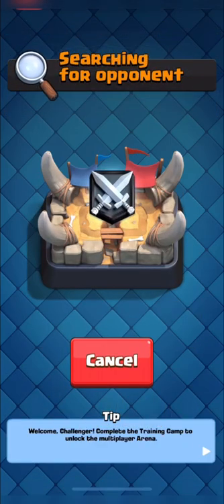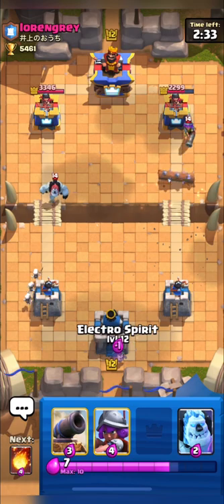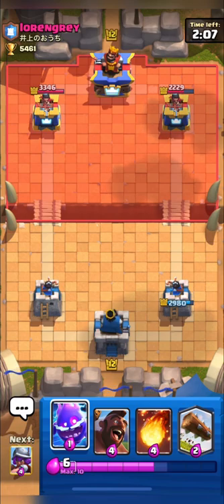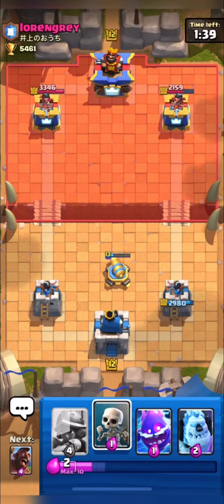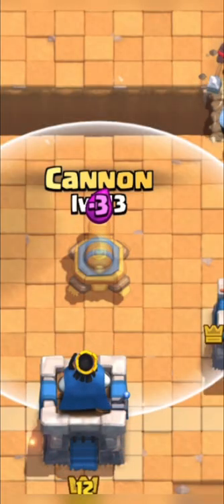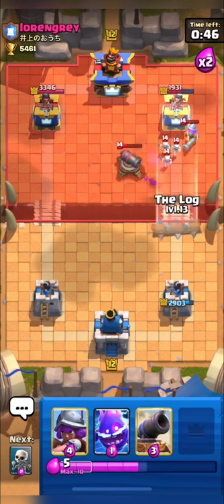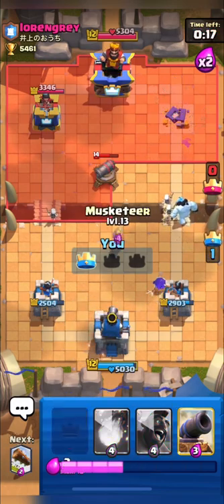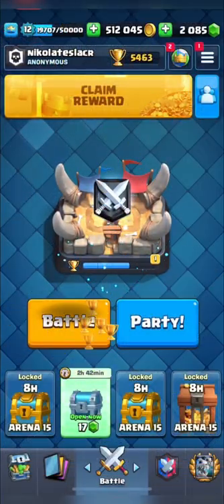2.6 Hog Cycle Tips | Level 14 vs Level 12 Hog Cycle | Common mistakes against 2.6 Hog Cycle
2.6 Hog Cycle Tips | Level 14 vs Level 12 Hog Cycle | Common mistakes against 2.6 Hog Cycle